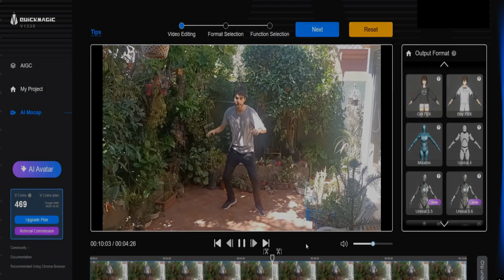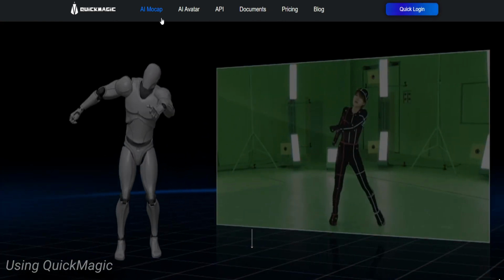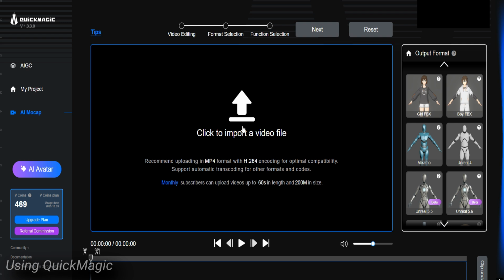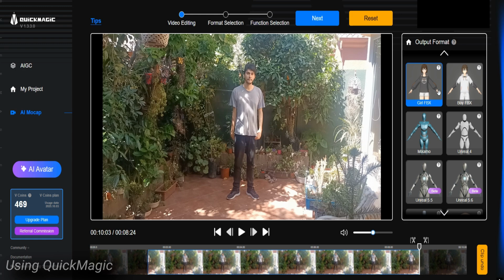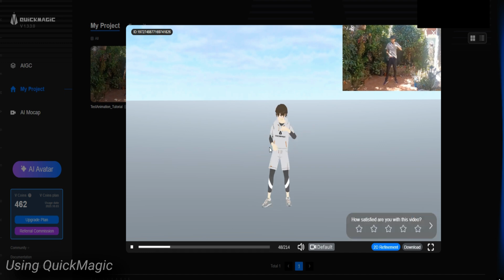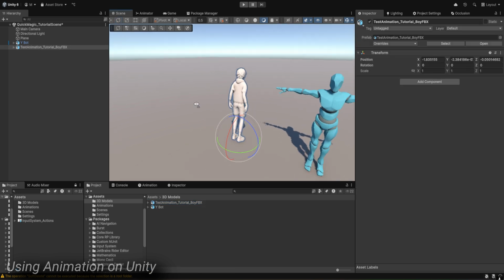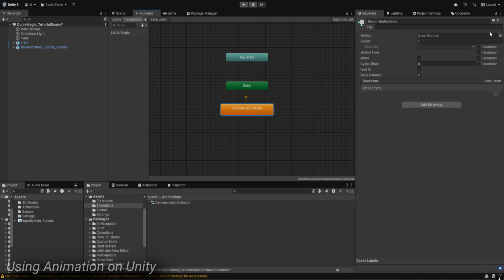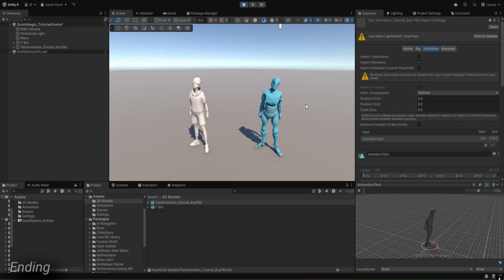How to use QuickMagic for Unity! AI Motion Capture!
In this Quickmagic Tutorial we'll see how to use this tool to use a recorded video and convert it into an animation to use in Unity!

"maisth"

Timestamps
0:00 - Introduction
0:50 - Using QuickMagic
4:23 - Using animation in Unity
6:17 - Ending

Aswell as my most recent tutorial series about modeling 3 Human Characters (Neutral, Male and Female)